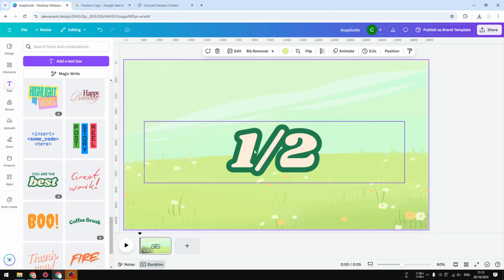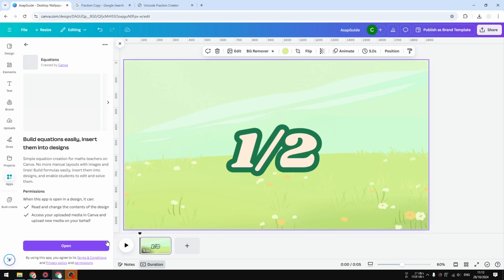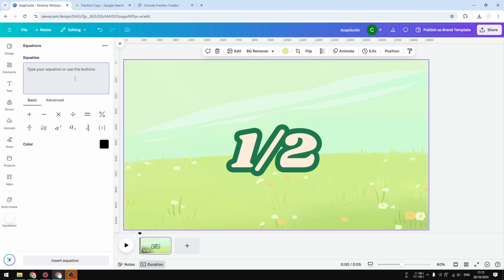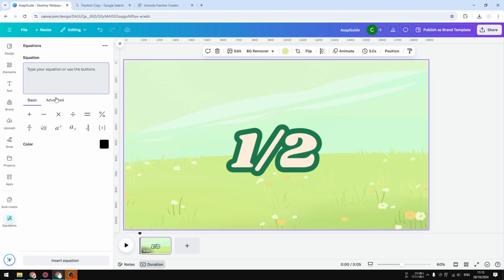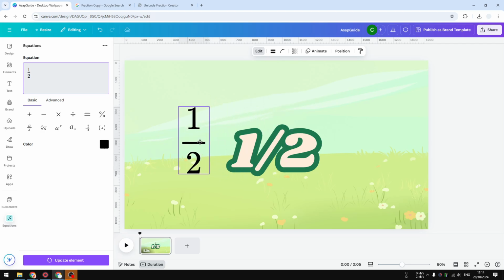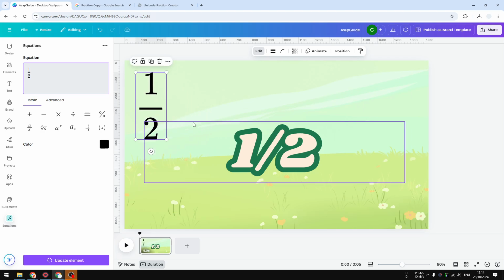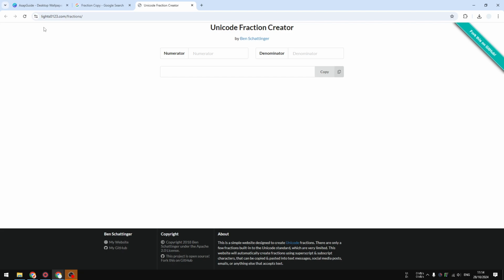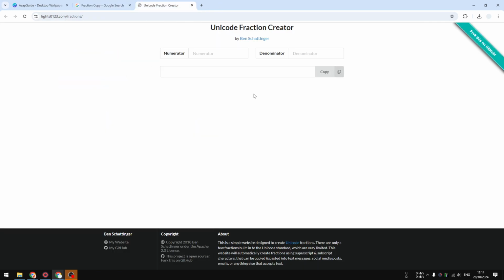How to Make a Fraction in Canva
👉 In this video, you'll learn how to create visually appealing fractions using Canva's easy-to-use design tools. Follow along as we guide you through each step for stunning results!